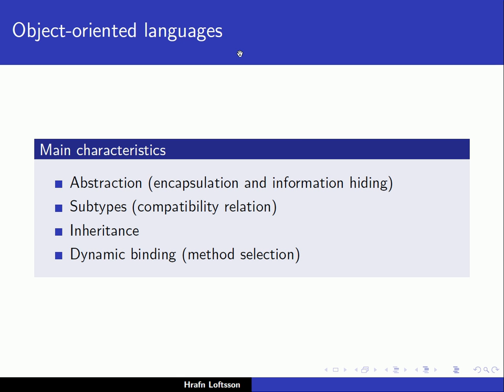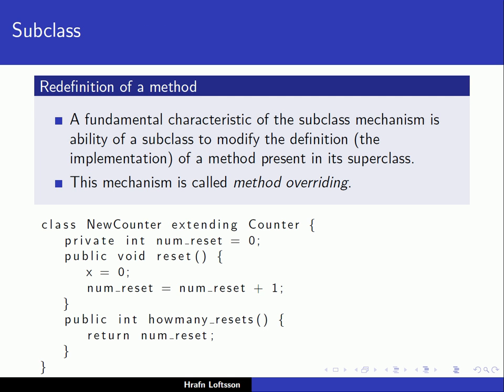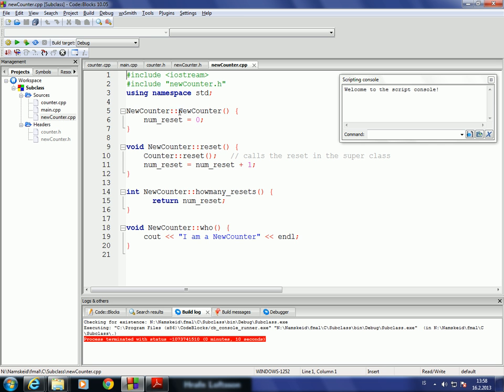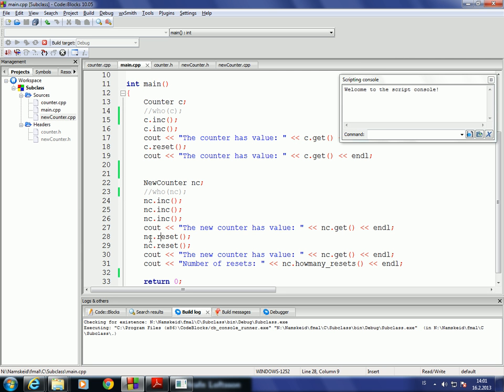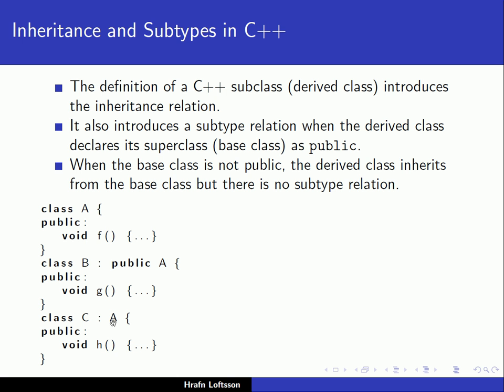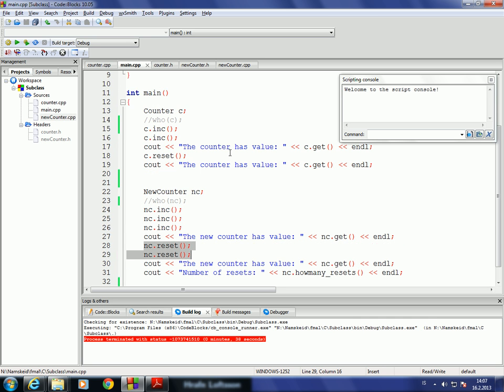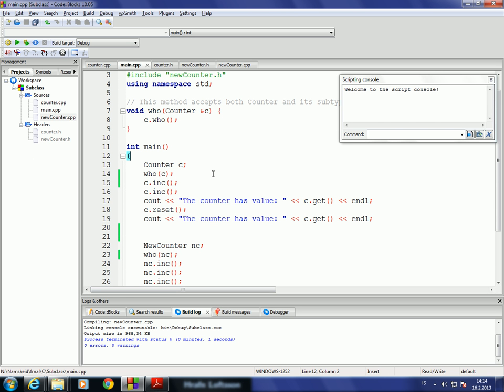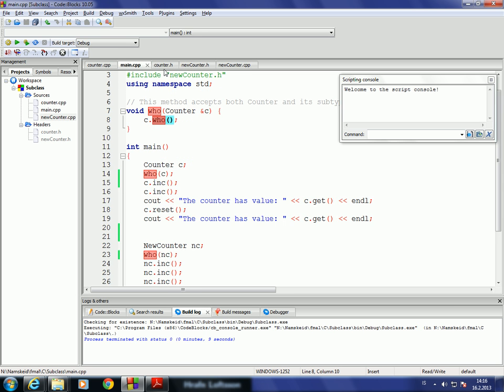Programming Languages: Object-Orientation - 4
Fourth lecture on Object-Orientation